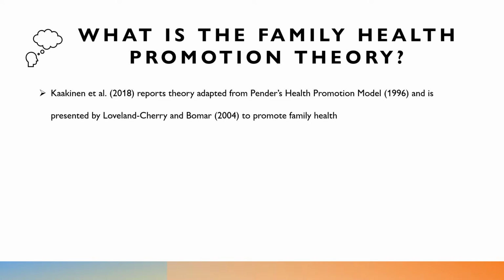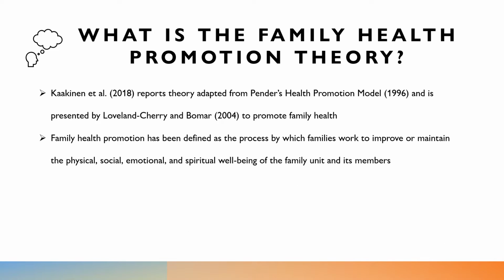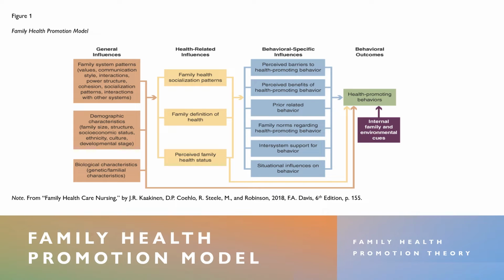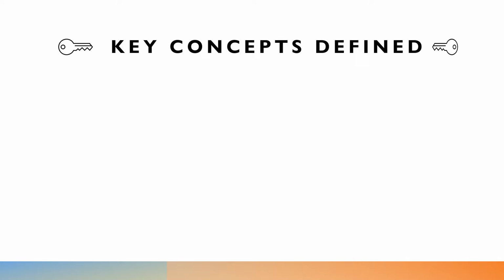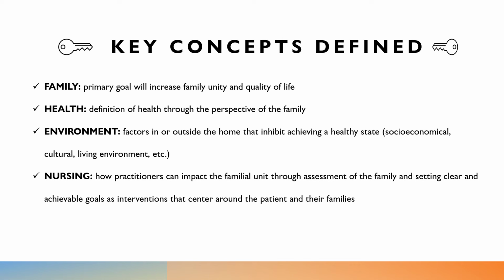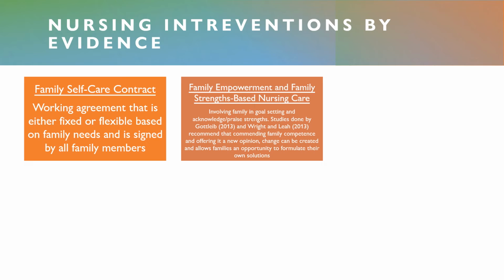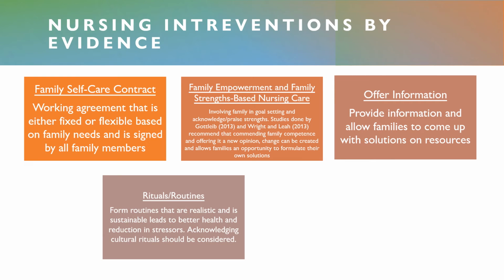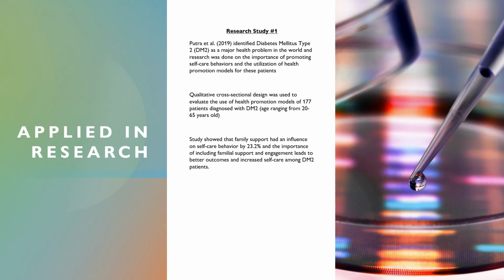VANESSA GEPIELAGO FAMILY HEALTH PROMOTION THEORY PPT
NURS 714 FAMILY HEALTH PROMOTION THEORY PPT